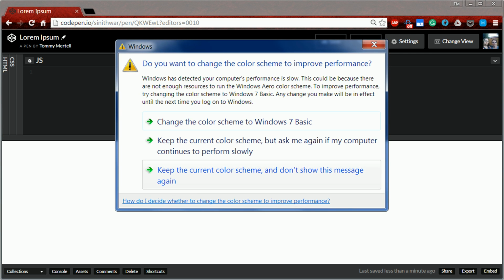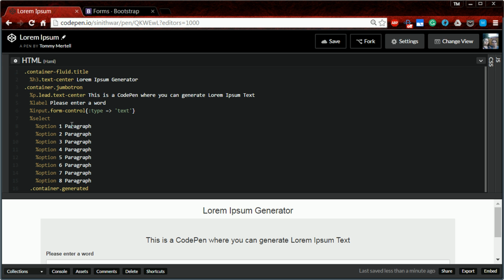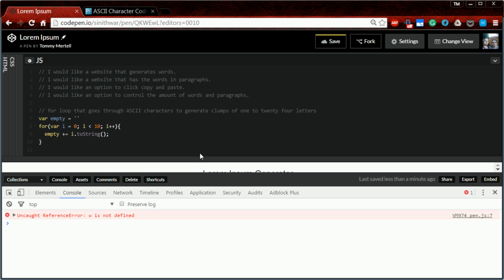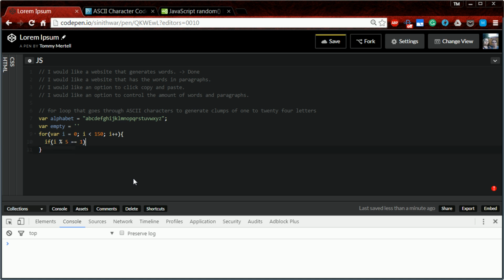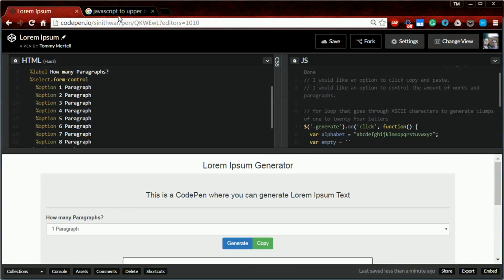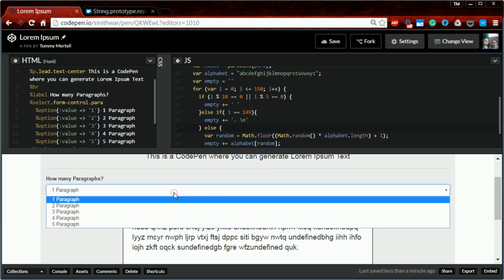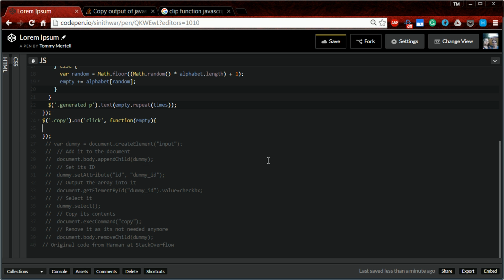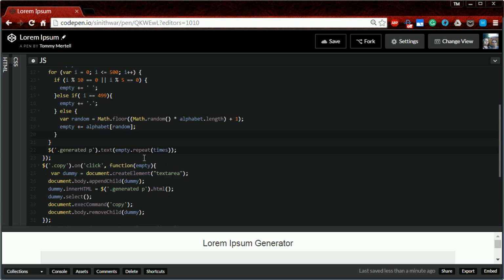Live Coding: Lorem Ipsum with HAML, jQuery, Sass, and Bootstrap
In this video recording, I build a Lorem Ipsum generator with some of the many languages that I know. The video is called "Live Coding" because I leave all mistakes inside of the video. However, I do cut out paths that didn't pan out so if I try a technique and it doesn't work then I won't waste your time by having inside of the video. Enjoy and Keep Coding.

You can take my Full Stack course for Ruby on Rails on Udemy